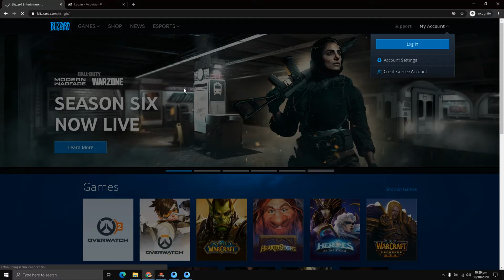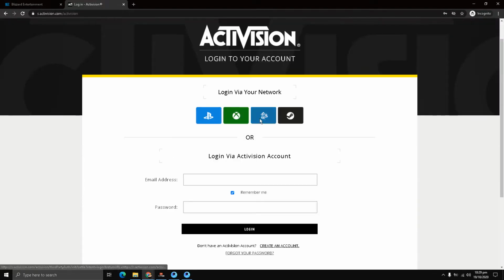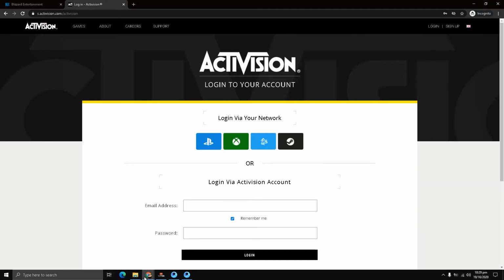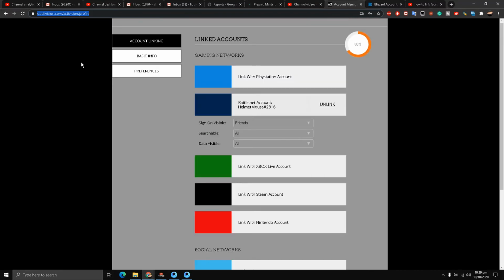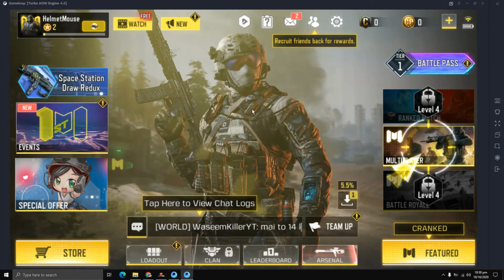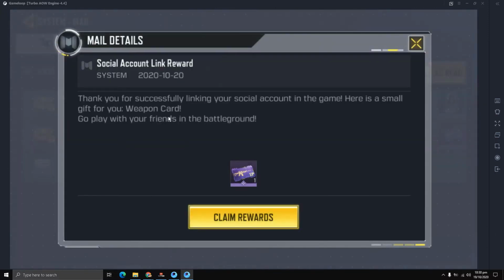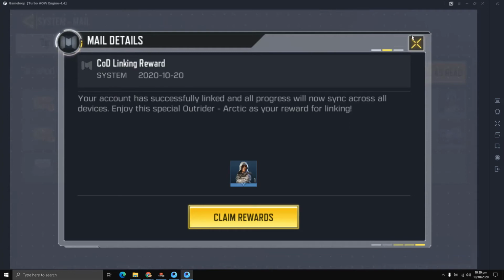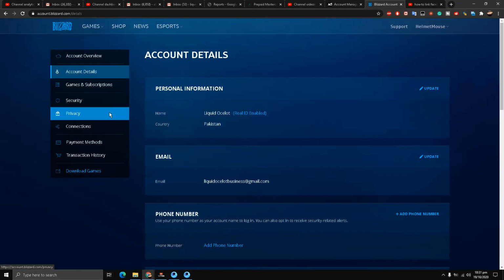How To Link Blizzard Account With Activision Account For Call Of Duty Mobile Players - 2020 - 10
how to link blizzard account with activision account for call of duty mobile players

The custom thumbnail includes the logo of Activision/Blizzard and the attribution source is from Activision/Blizzard.

The intro has a clip 10 seconds clip from Metal Gear Solid 4 Guns Of Patriots Edited.

In this video i am going to show you how to link blizzard account with Your activision account.
All you have to do is log in to your activation account and link your blizzard account.

Link to blizzard account profile is right here-account.blizzard.com